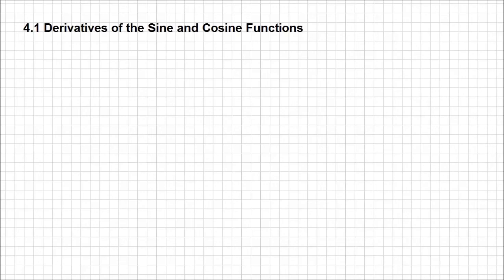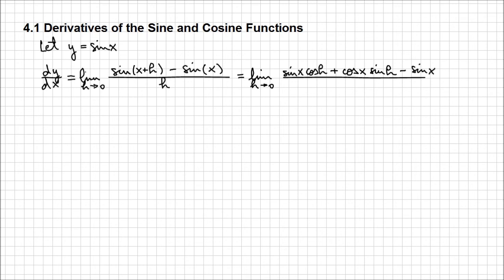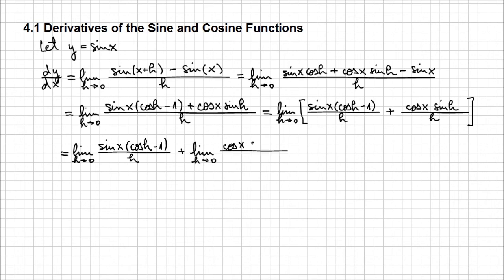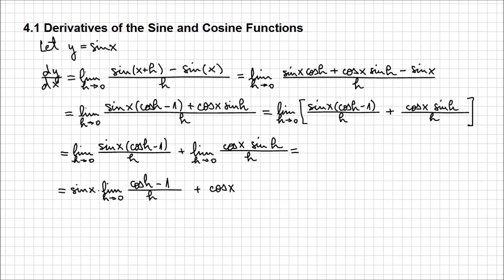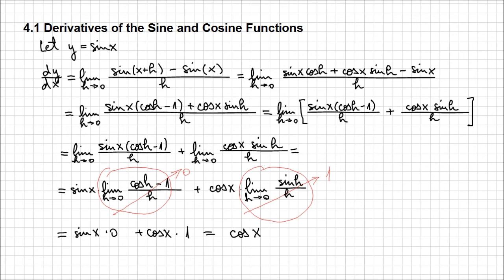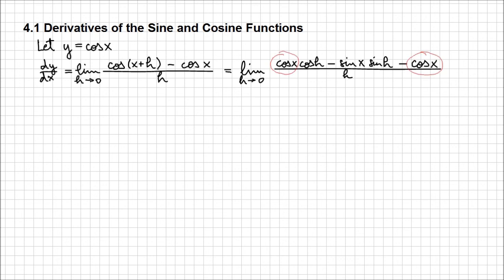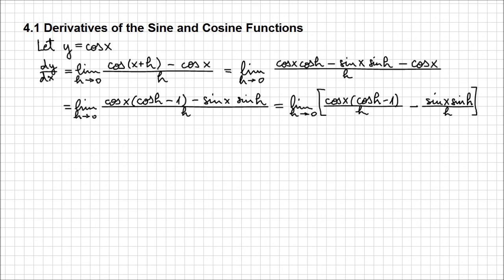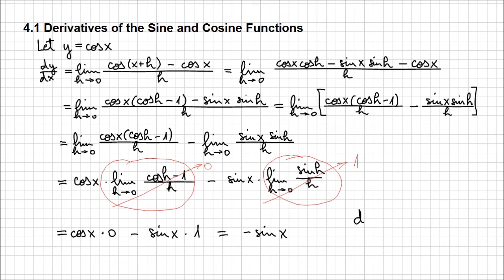4.1 Derivatives of the Sine and Cosine Functions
Calculus and Vectors - 4.1 Derivatives of the Sine and Cosine Functions

This lesson presents an algebraic approach to determining the derivatives of the trigonometric functions sine and cosine.